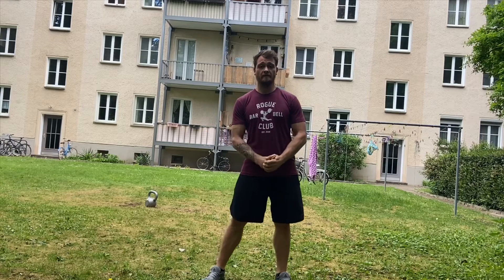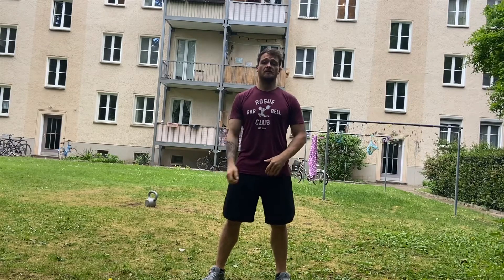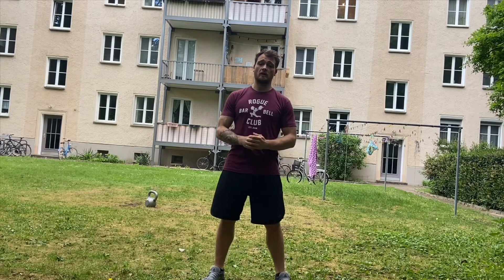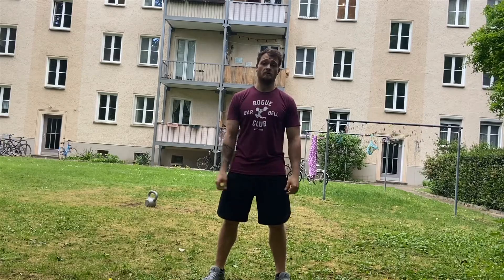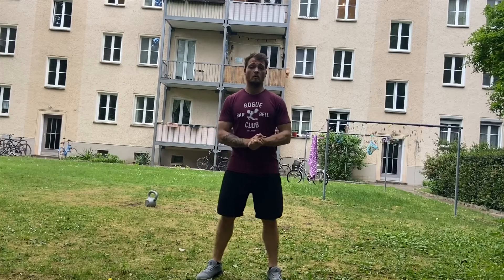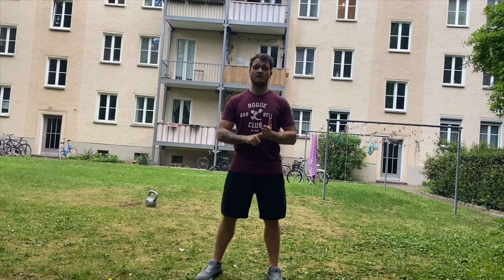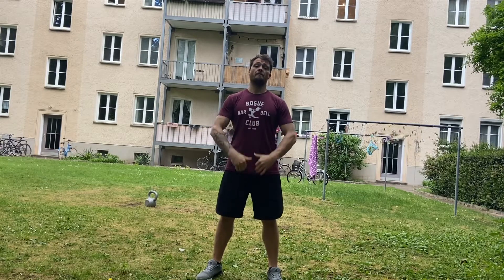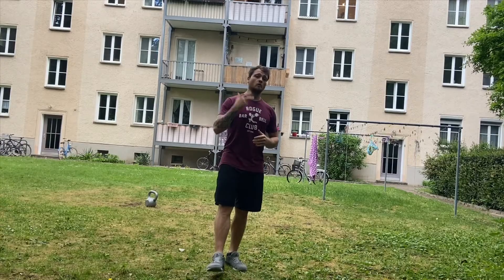Home WOD 040520 with Scooby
40 sec on / 20 sec off
Mountain climber
Single under
Inch worm
KB swings (Russian)

WOD: 8 sets @ sustained pace
50 D. Under
6 Right arm KB snatch
50 D. Under
6 Left arm KB snatch
200 m Run
-2 min rest-